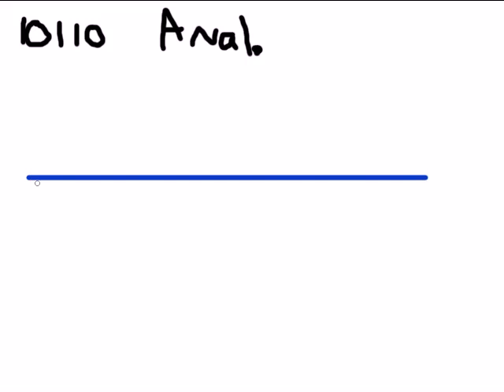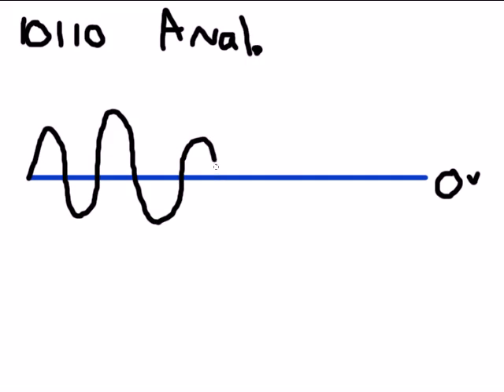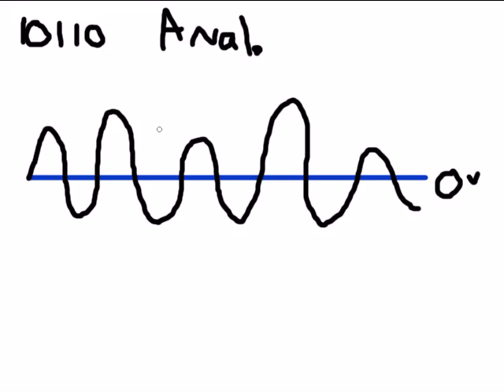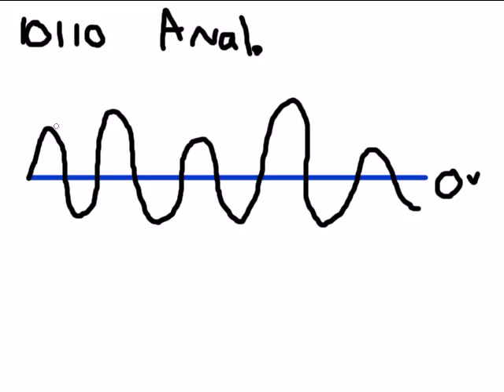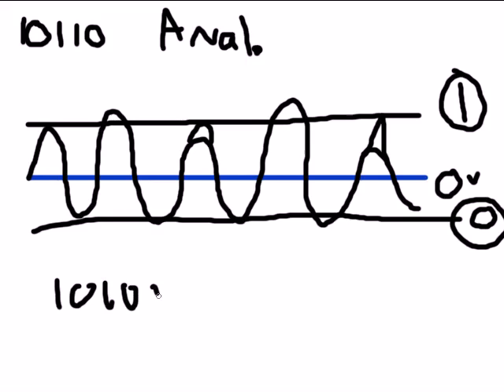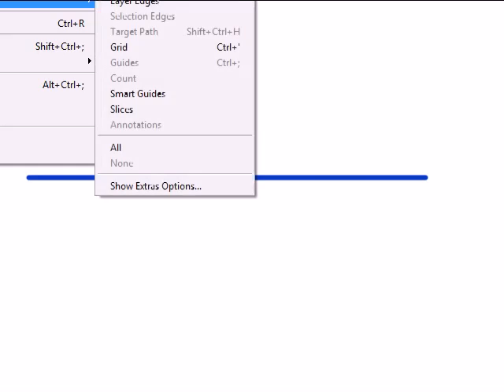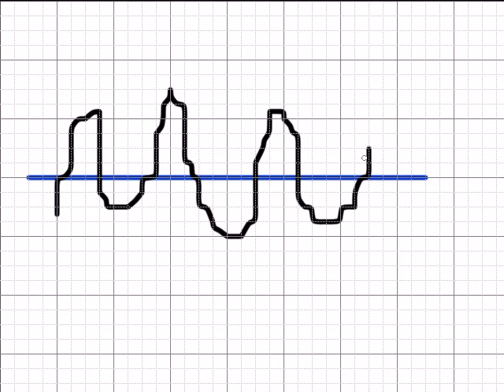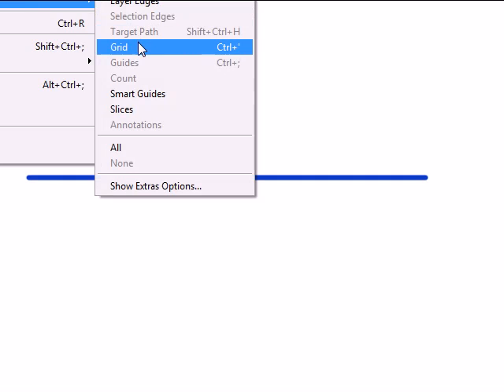YouTube Computer Networking Tutorial 4 OSI Model Physical Layer